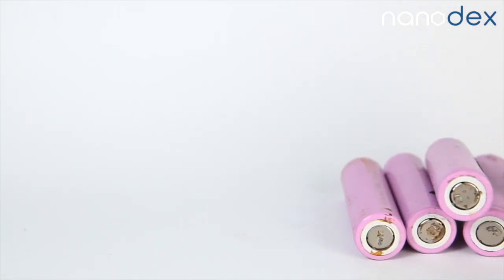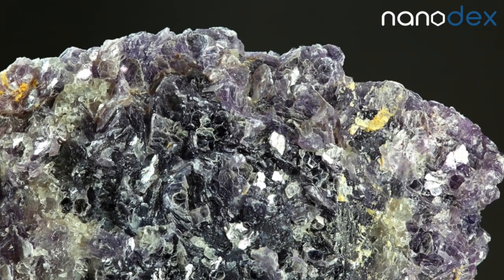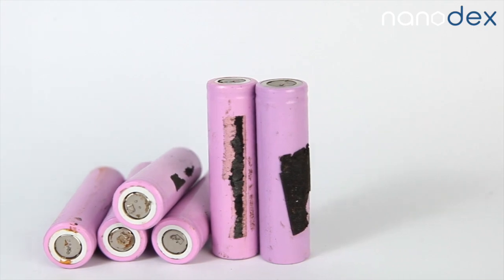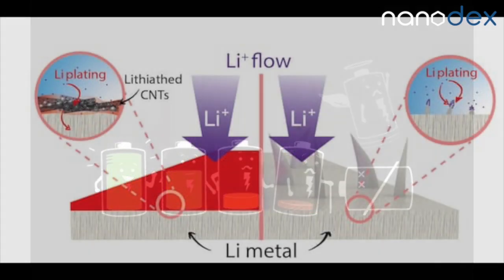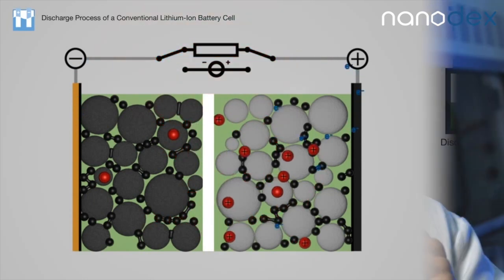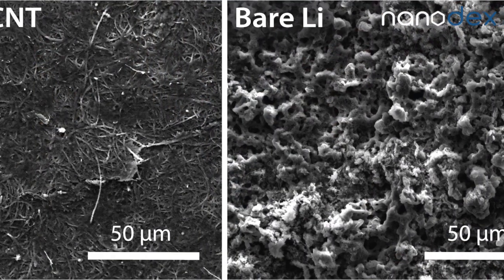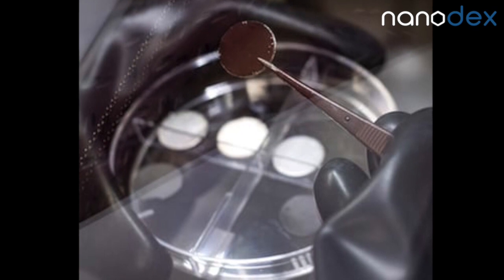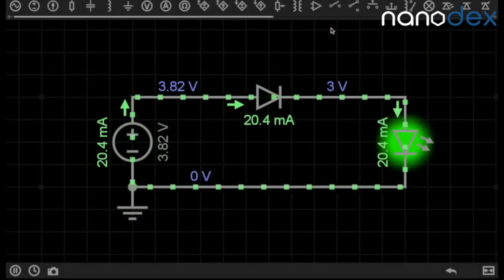Better Batteries With Carbon Nanotubes